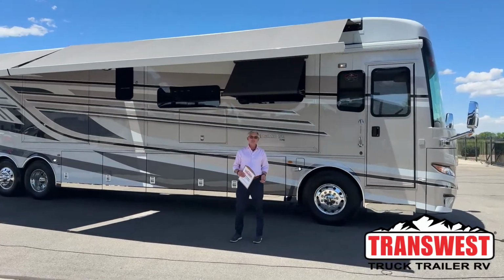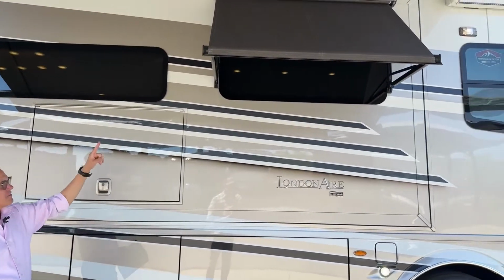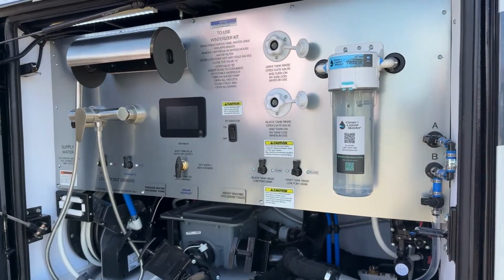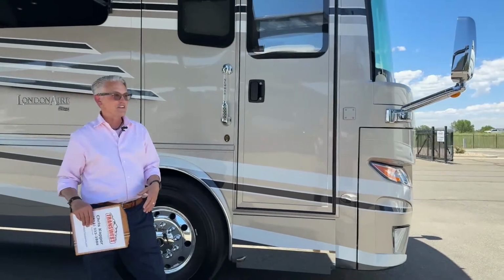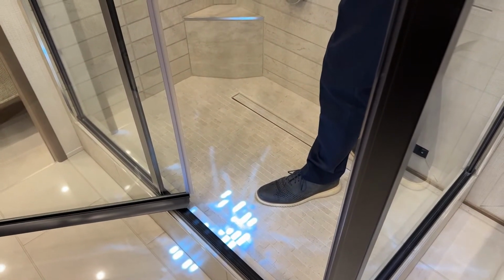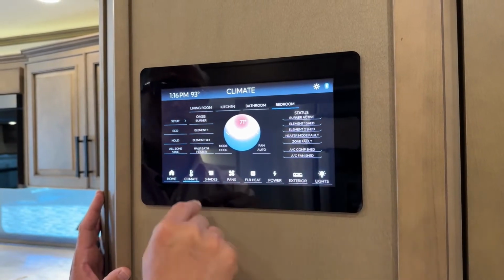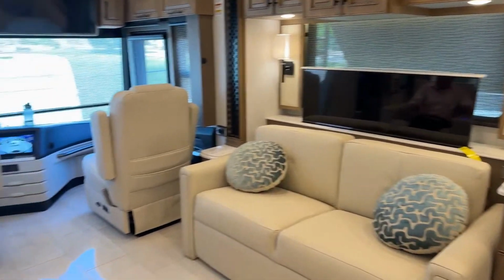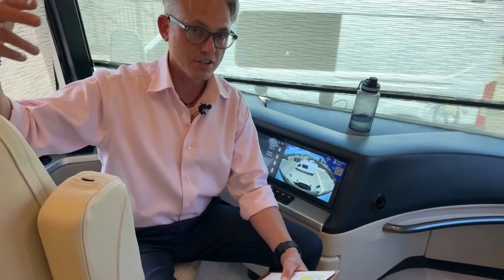2026 Newmar London Aire 4551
chriskapper is walking around a 2026 newmarrv London Aire 4551 - 5N250103 The Newmar London Aire is a true luxury Class A motor home built on the 45' passive steer Spartin K3 Custom RV chassis powered by a monster 605 horsepower 1950 ft/lb of torque Cummins turbo diesel giving 20,000 lbs of towing capacity. Sleeping up to six, the house of this coach is built on Newmar's unique STAR foundation STAR stands for Strong True, And Robust, minimizing chassis flex, and noise when driving, and extending the lifespan of the coach. The fully tiled interior is luxuriously appointed with Italian leather upholstery and the very best in full-size residential appliances. The fully tiled interior is luxuriously appointed with villa Italian light colored leather upholstery and the very best in full-size residential appliances. The front living area with a convertible sofa sleeper, two recliners, and an expandable booth dinette, a full residential kitchen with a True Induction two-burner induction cooktop, full-size sink, dishwasher, wine fridge, microwave convection oven, and residential refrigerator freezer. The rear half of the coach has a mid-mounted half bath, the master bedroom has a king-size bed and best-in-class storage, and the rear master bathroom has a stackable washer and dryer, his and hers sinks, and a beautifully tiled shower. Live at Transwest Truck Trailer RV Of Frederick